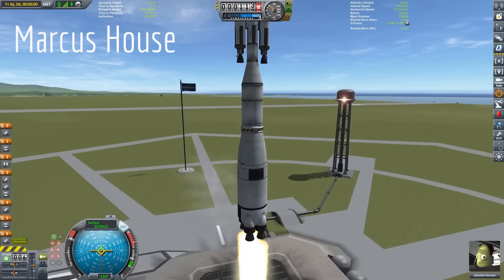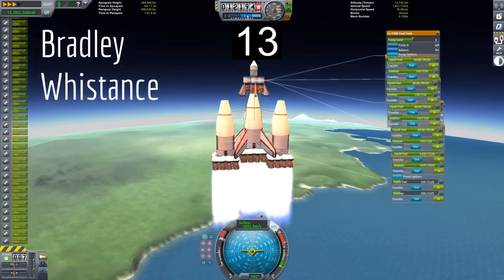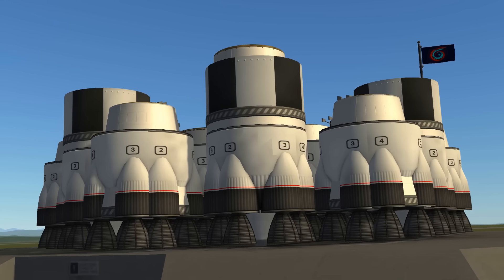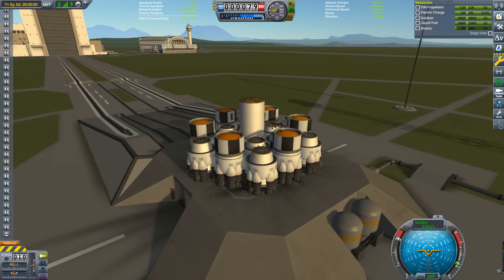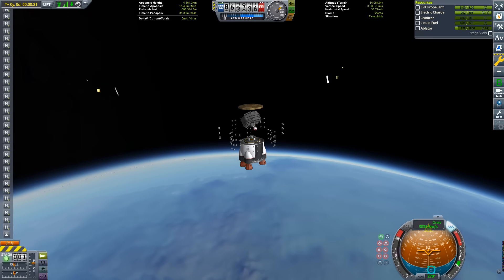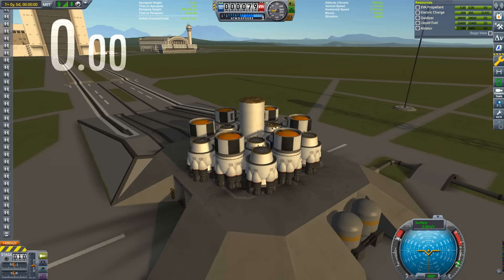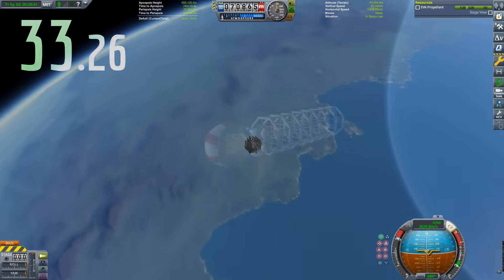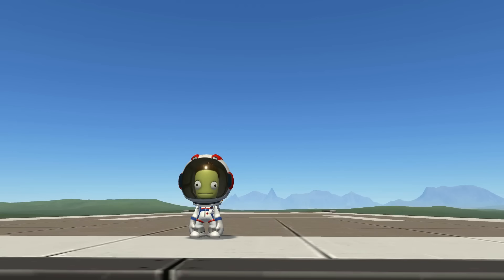Reaching Kerbin Orbit in 33 Seconds | KSP 1.8.1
F A S T S

--- Mod List ---
VISUAL: